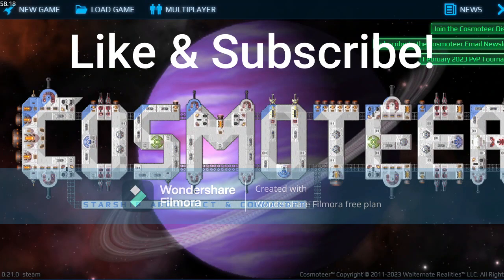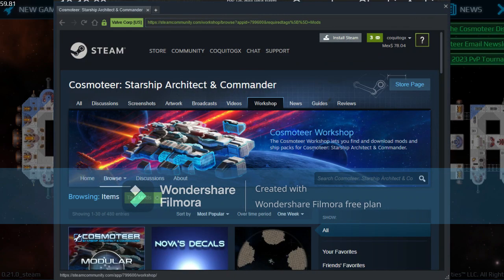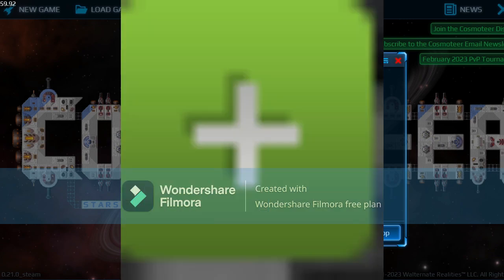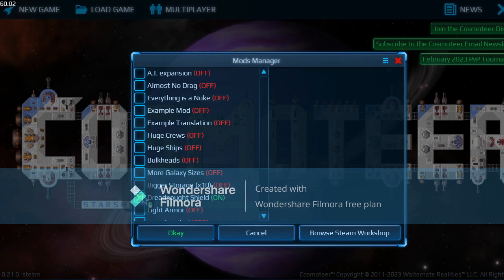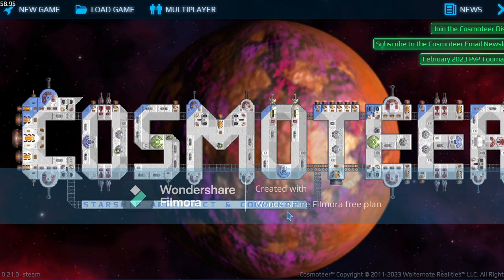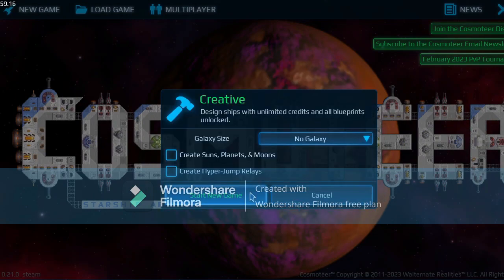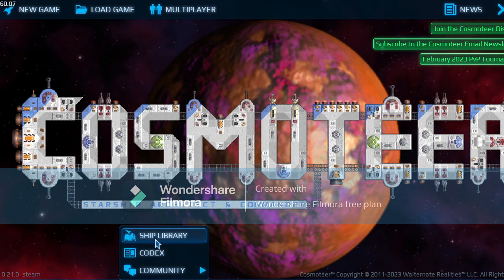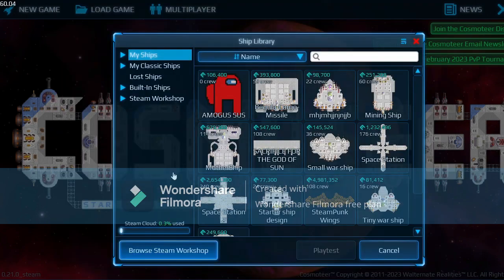How to install mods and ships in Cosmoteer!